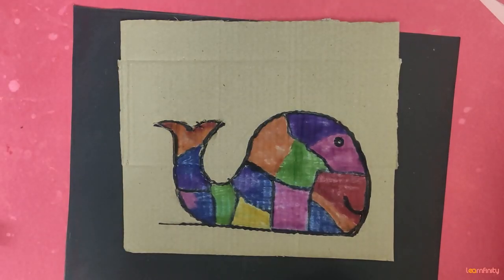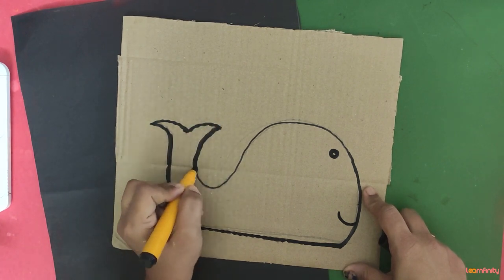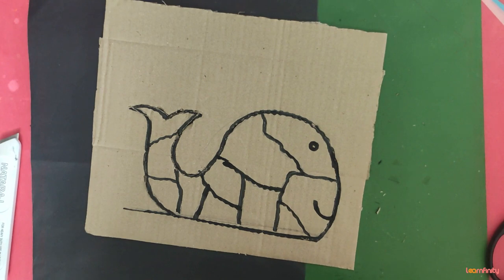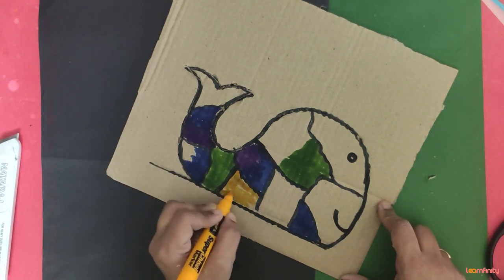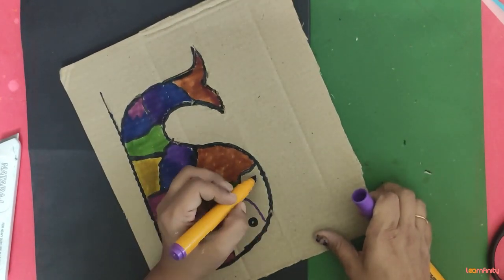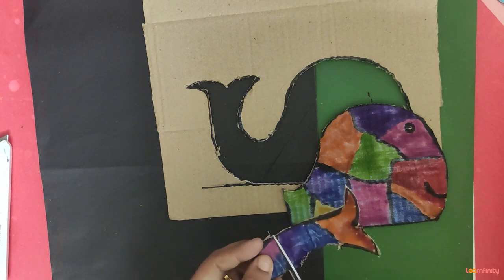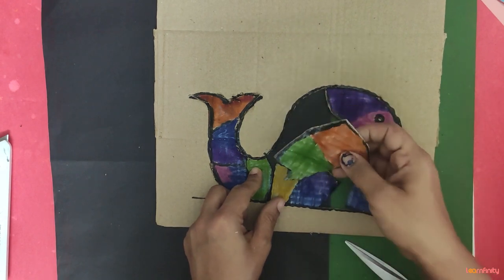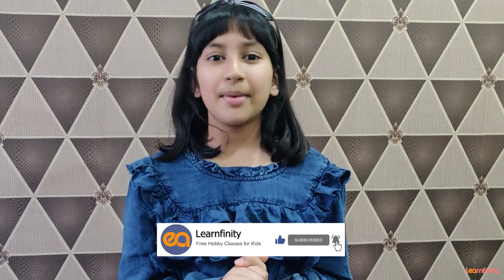How to make a Jigsaw puzzle at home | Fun activities for kids | Learnfinity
Through this video, kids will learn to make a jigsaw puzzle at home. This is a very creative activity for kids to try out and will help them understand how simple toys around them are made.